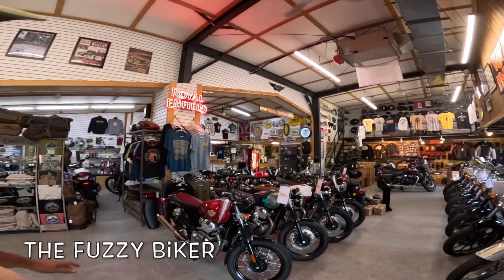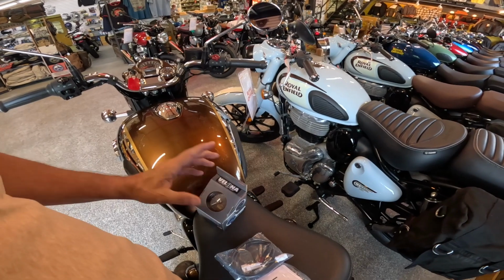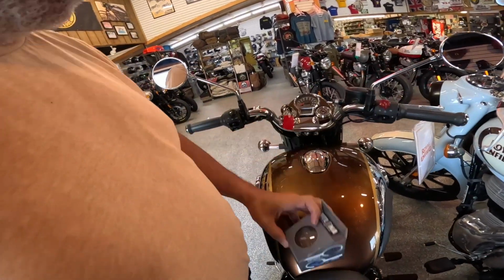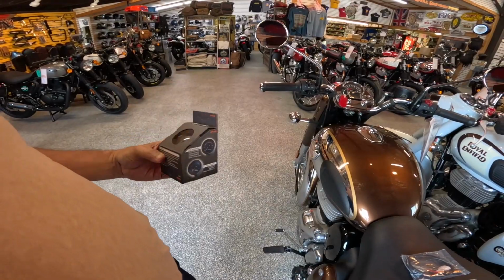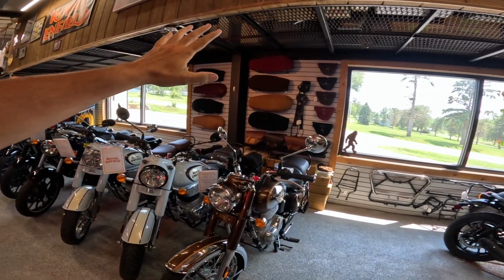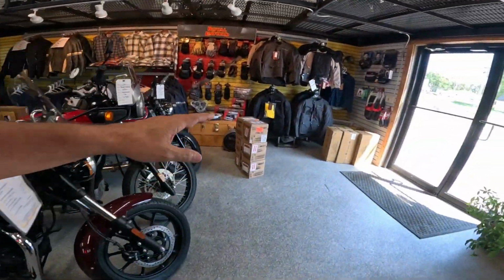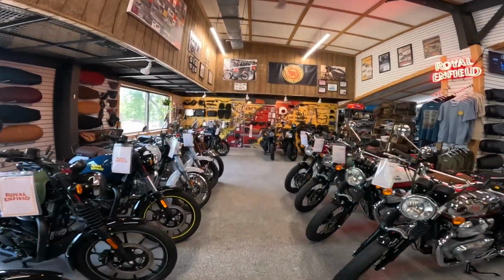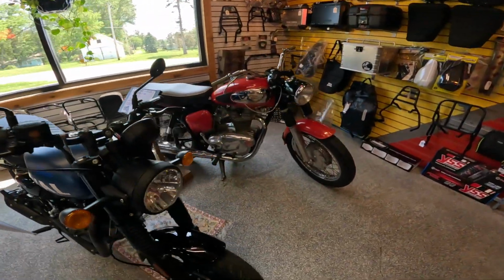Tachometer Kit for Royal Enfield Classic 350 - Wow!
A tachometer kit that fits right into the dash of the Classic 350. Wow!
Baxtercycle.com